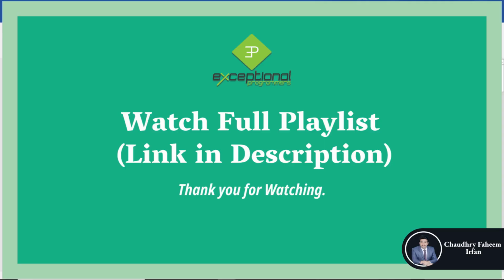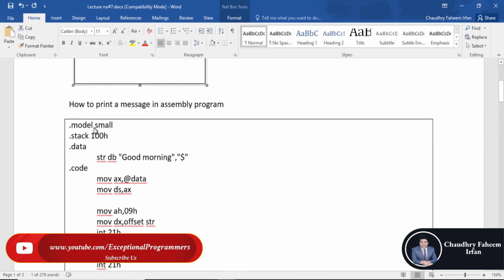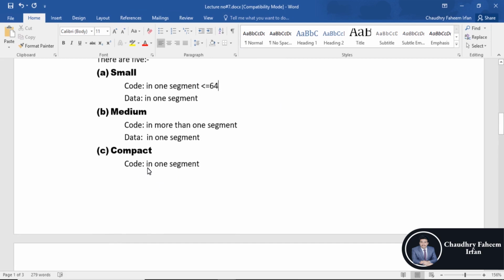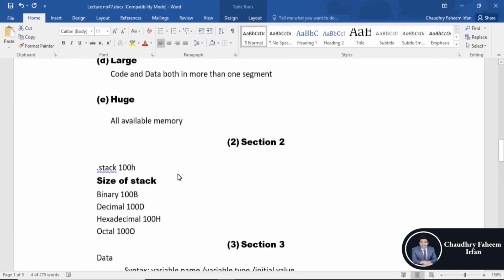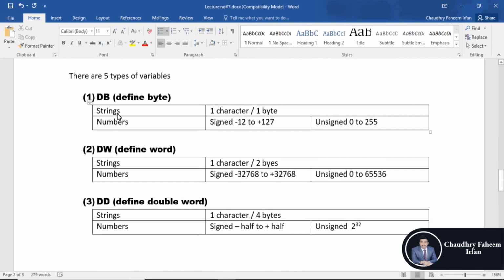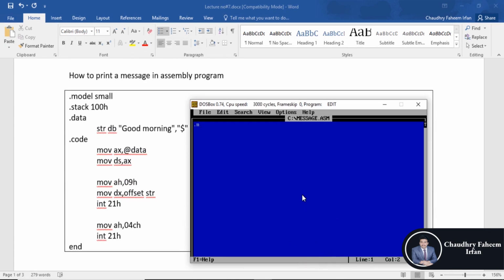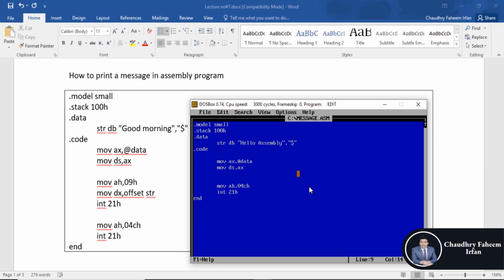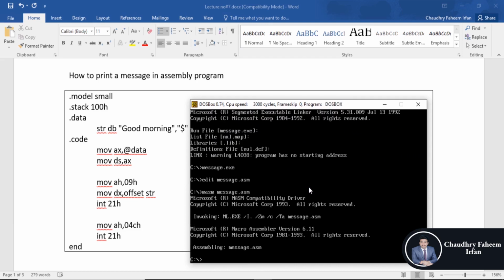Sections Of The Assembly Program | first assembly program| Assembly Language in MASM Part 4/16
This video is about, Sections of the assembly program. This video contains first assembly program of this course.
Welcome to this Assembly Language Programming Tutorial in MASM. This course will enhance your skills. This is a complete intermediate course for beginners. After watching this course you will be able to understand the Assembly language.  This go course will increase your experience.